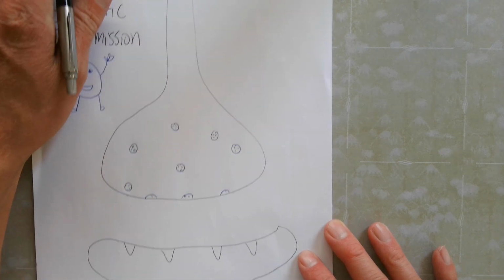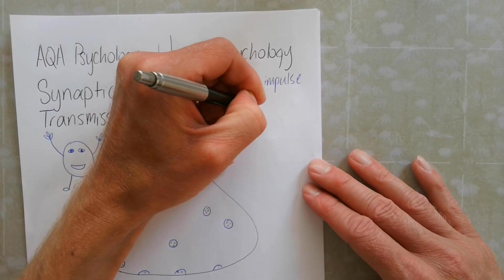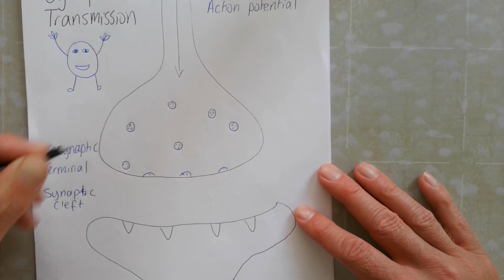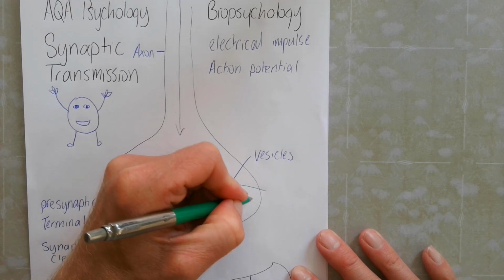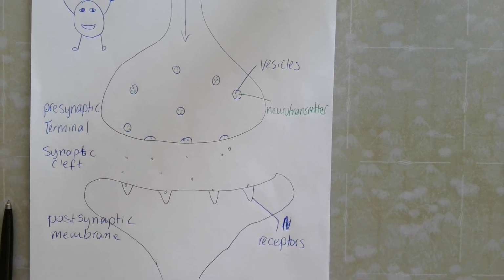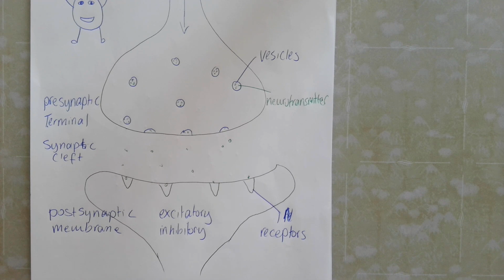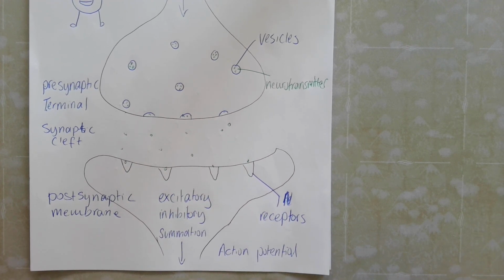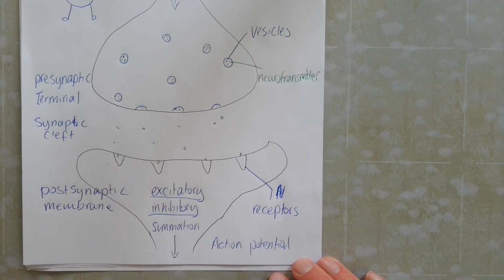AQA Psychology - Synaptic Transmission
Description of synaptic transmission for AQA A-Level Psychology